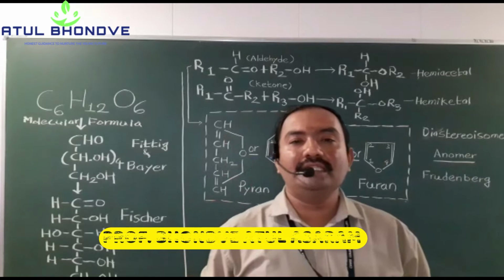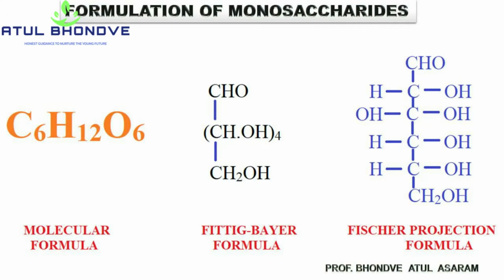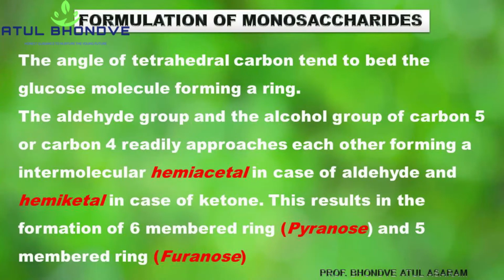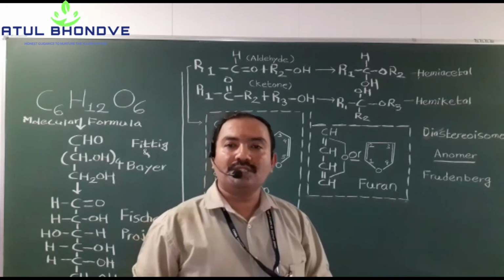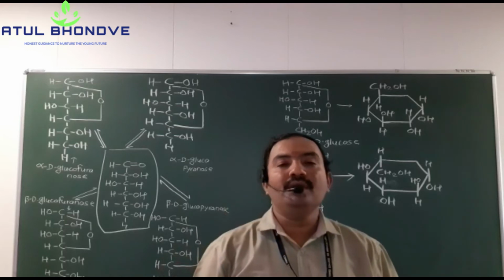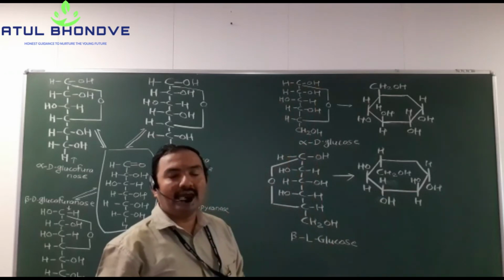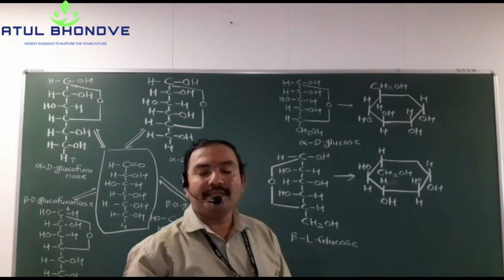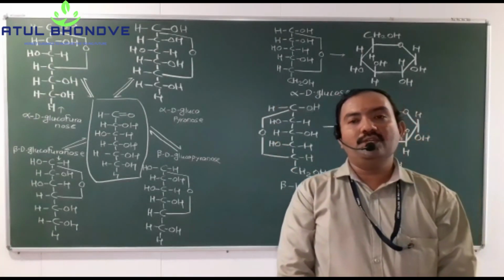FORMULATION OF MONOSACCHARIDES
this video is useful for the B.Sc.(Hons.) Agriculture III semester students.